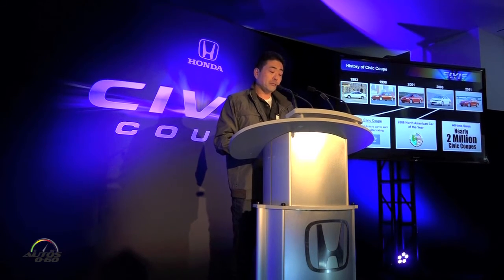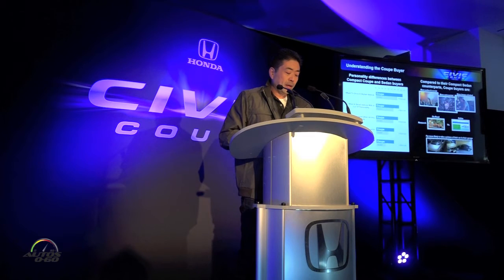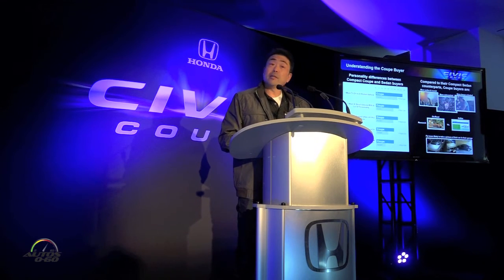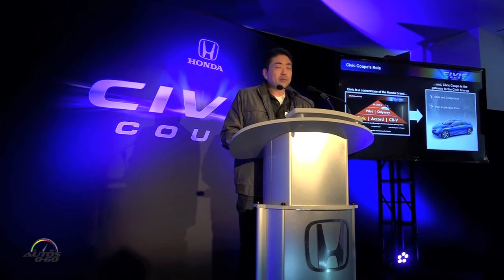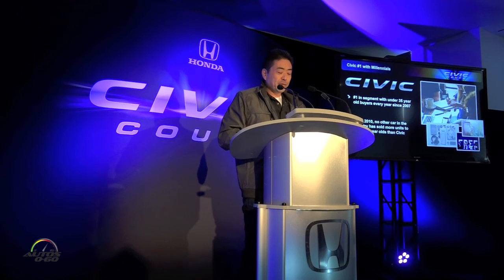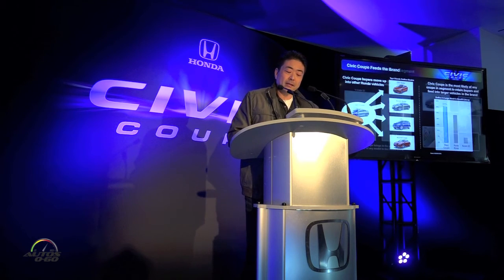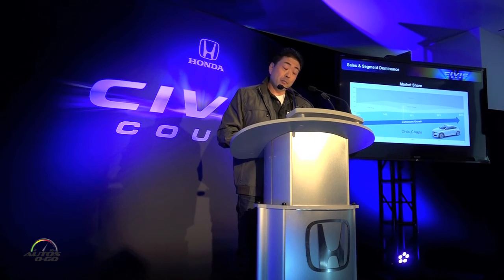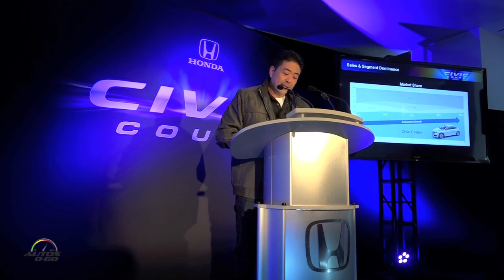2016 Honda Civic Coupe Presentation by Curtis Nakamura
2016 Honda Civic Coupe Presentation by Curtis Nakamura.

The newest member of the completely reengineered and reimagined 10th-generation Civic lineup – the 2016 Civic Coupe – will make its first public appearance at the 2015 Los Angeles Auto Show. Launching in March, the 2016 Civic Coupe delivers an even sportier and emotional take on the new Civic design while benefitting from the multitude of upgrades to the 10th-generation Civic lineup, including a sophisticated and sporty new chassis, a more spacious and quieter cabin, class-leading fuel-economy ratings and targeted top-in-class crash safety ratings.

The new 2016 Civic Coupe, like its sedan counterpart, will feature two advanced new engines, including the first-ever turbo engine for the Coupe, delivering more power, performance and fuel efficiency. All new Civic Coupes, from the well-equipped LX to the new, line-topping Touring trim, also receive significant upgrades to interior style, with soft-touch materials and high-grade finishes, along with a bevy of new standard and available features, including the Honda Sensing™ suite of safety and driver-assistive technologies as well as both Apple CarPlay® and Android Auto™.